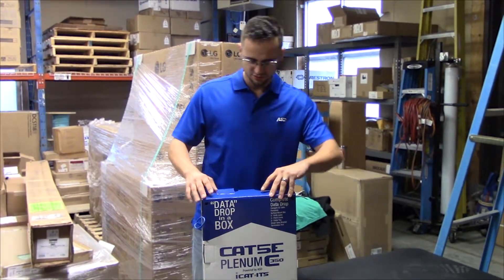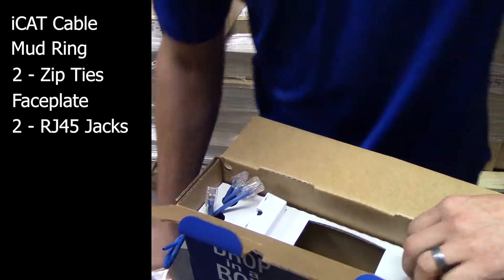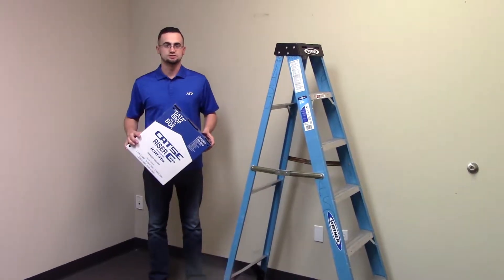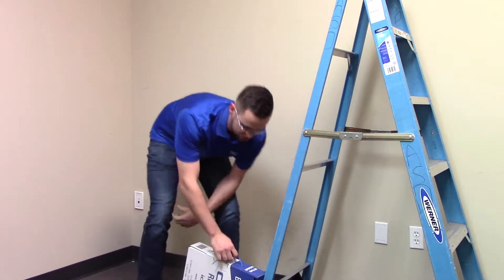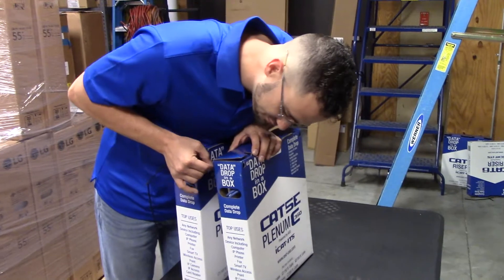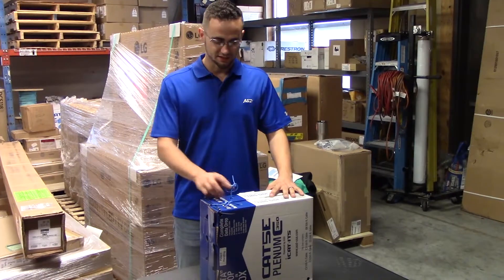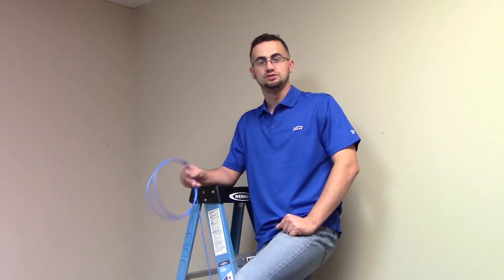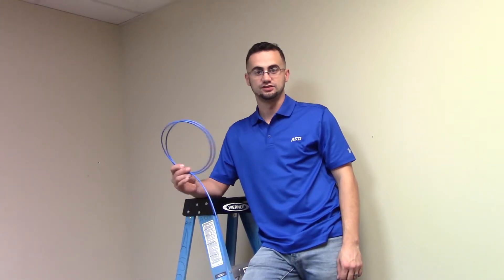How to Install a Low Voltage Cable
Learn the basics of installing and running a low voltage data cable. Our technician will teach you how to use a Cat5 or Cat6 cable to create a wired network.

In our first tech tip video experienced technician Ernest will show you the basics of running a data cable. For his demonstration he’ll use Data Drop in a Box, the first all-inclusive low voltage cabling solution. It has everything you need to complete a data drop in your home, office, or business. It includes:
* Cat5E or Cat6 Cable, Plenum or Riser, 100-300ft.
* Faceplate
* Surface Mount Box
* 2 RJ45 Jacks
* 2 Patch Cords
* 2 Cable Ties
* Single Gang Bracket
* Termination Tool
* Blank Insert
* Labels
* Screws

You’ll need:
* Scissors
* Phillips Head Screwdriver
* Drywall Saw (If mounting on a wall)

Make sure you watch the rest of the series to see how he finished the install.